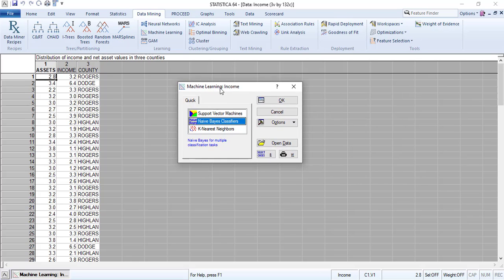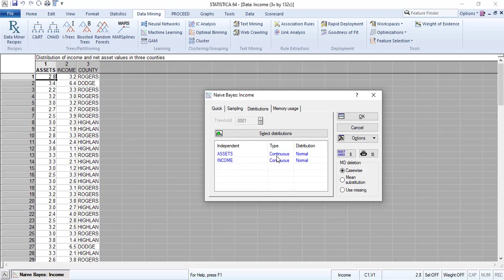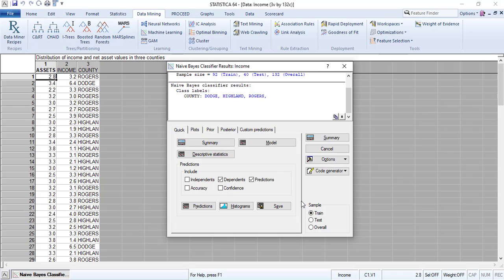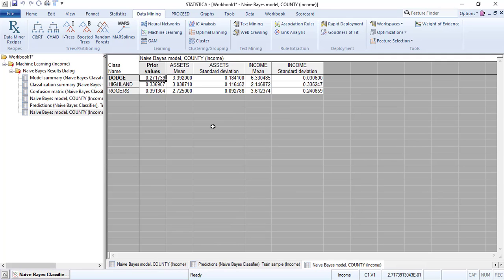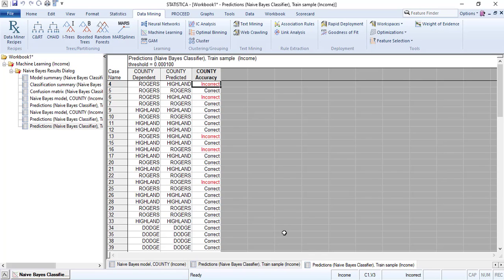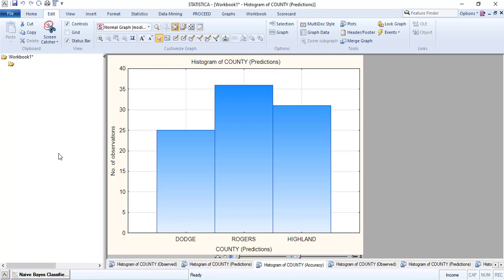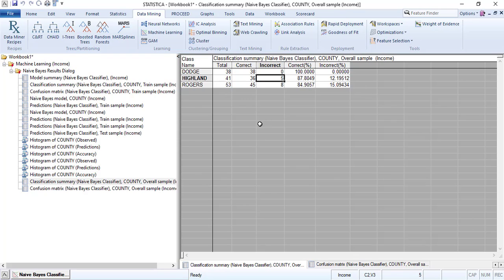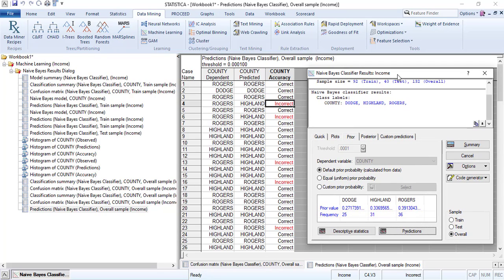Machine Learning - Naïve Bayes Classifier in STATISTICA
Performing Machine learning analysis with Naive Bayes classifier in STATISTICA